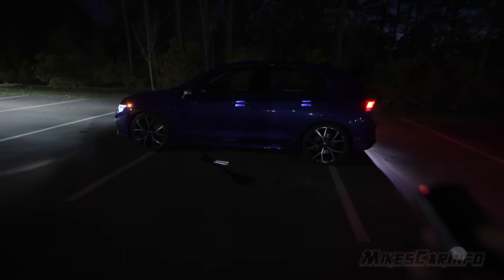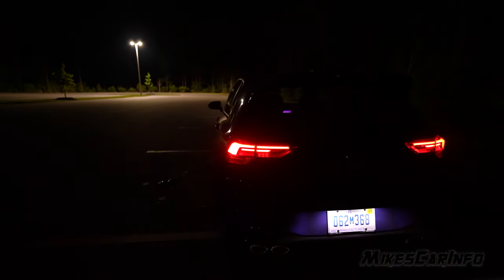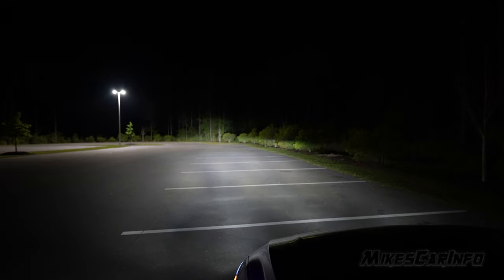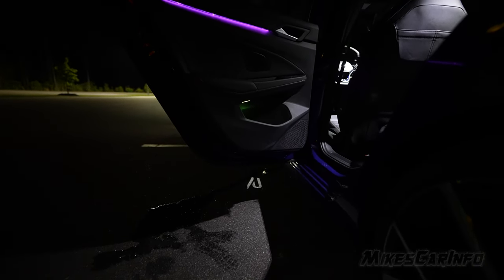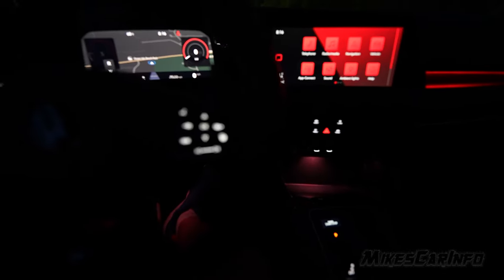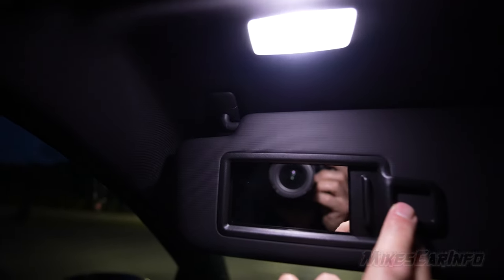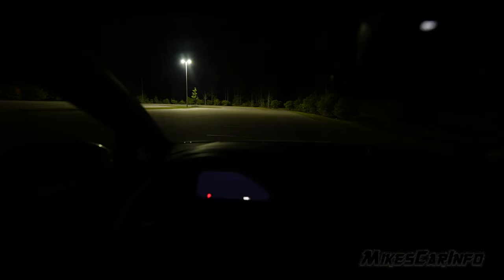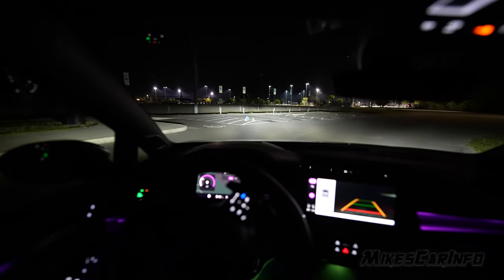👉AT NIGHT: 2023 VW Golf R -- Lighting Review & Night Drive Volkswagen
Exploring Nighttime Capabilities: Analyzing Interior & Exterior Lighting Usability

Dive into the world of the Volkswagen Golf R in this detailed review. As I approach the car with its key, the Golf R’s full proximity system is demonstrated – it communicates with the vehicle but doesn’t automatically trigger exterior lights, a unique aspect compared to some other cars.

Upon unlocking, the Golf R reveals its sophisticated lighting system. Interior lights brighten up alongside cool handle lights and an understated 'R' projection from the side mirror, adding a touch of class rather than serving as a functional puddle light.

I explore the vehicle’s exterior lighting next. The lack of automatic exterior illumination upon approach contrasts with the vivid daytime running lights which remain bright even when other lights are switched off – a potential safety hazard if mistaken for headlights. The amber side markers and the sharp, bright tail lights enhance visibility and style.

The turn signals integrate seamlessly with the Golf R’s lighting design. The front signals replace the white daytime lights with a bright amber glow, visible from various angles. Meanwhile, the rear signals maintain their clarity and brightness.

Shifting focus to the headlights, the Golf R impresses with its projector system, including cornering lights and an auto-leveling feature. I demonstrate the stark difference between low and high beams, emphasizing the effectiveness of the latter. However, the cargo area lighting falls short, with a single light casting shadows, highlighting an area for improvement.

Inside, the ambient lighting stands out, customizable in both color and brightness, adding a personal touch to the cabin experience. The car’s interior is well-illuminated, with backlit buttons and climate control, although some key switches lack backlighting.

Finally, I highlight the Golf R’s dynamic headlight system, showcasing its range of motion and automatic high beam function, which ensures optimal visibility without blinding other drivers. This in-depth look at the Volkswagen Golf R's lighting system reveals a blend of style and functionality, making it a compelling choice for car enthusiasts.

Credits:
Link to Video Music by Karl Casey